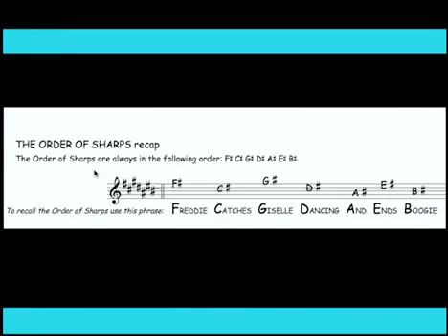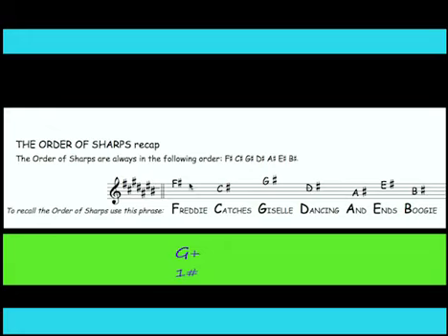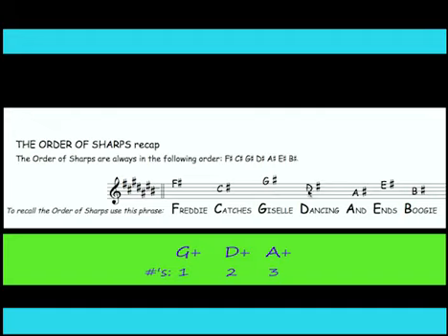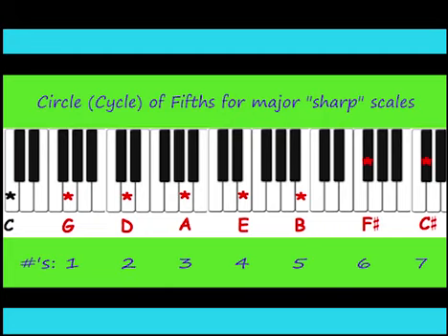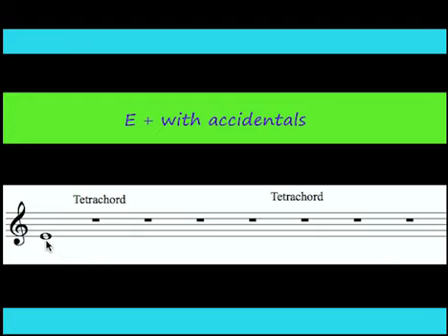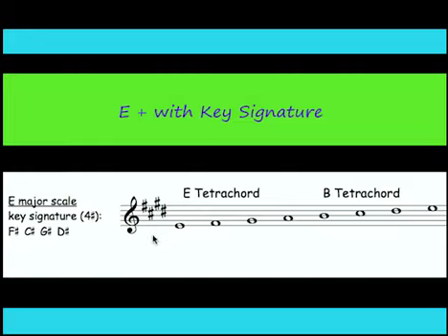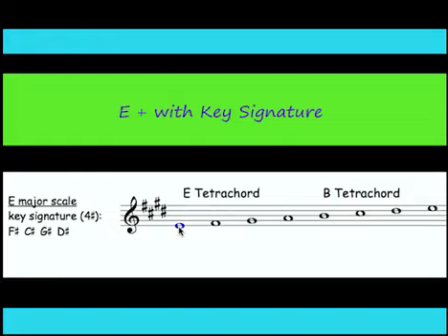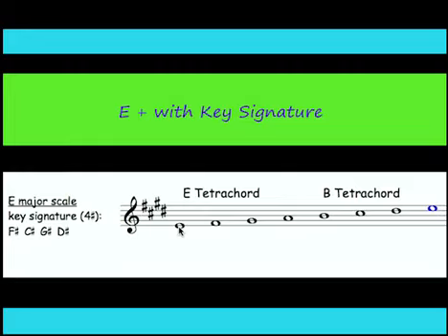Music Keys Rule - Video 7 of 10 - Order of Sharps Review and Key Signature Tips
This video is a review of the Order of Sharps. A catch phrase is introduced to help find the Key Signature of a given key or scale without resorting to memorization.